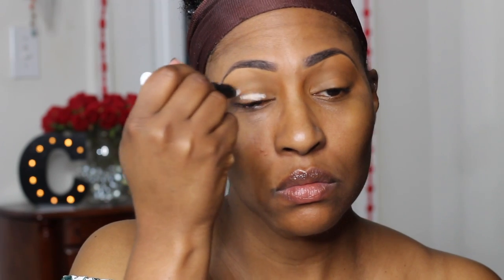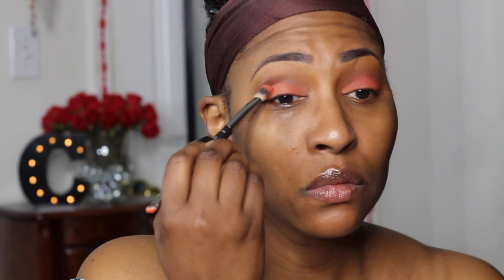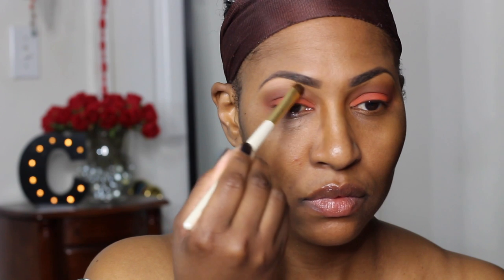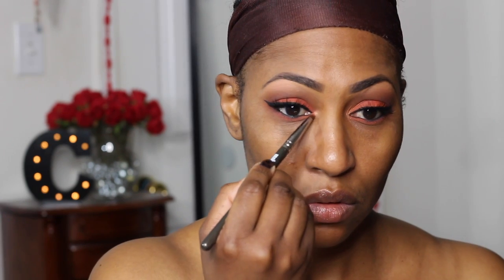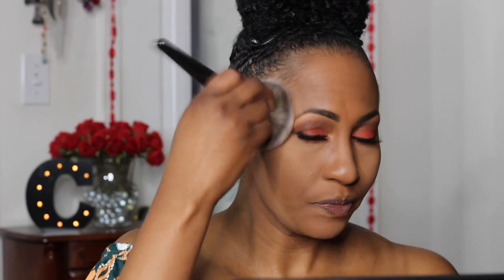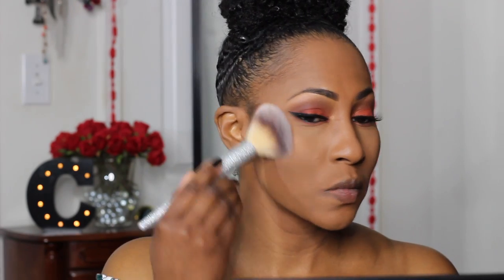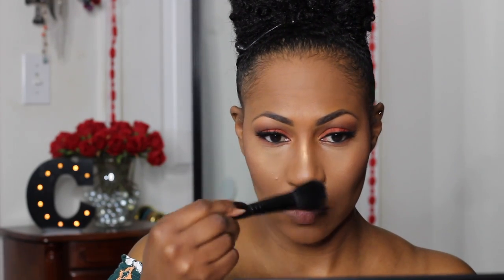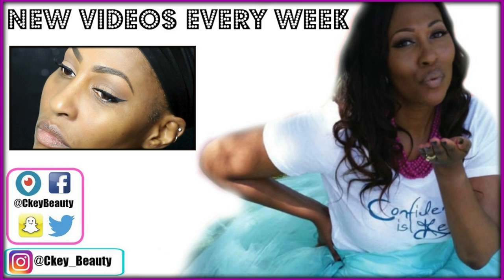Spring Makeup⎮"ORANGE" You Ready For Spring?!?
Heyyyy EVERYBODY!! "ORANGE" You ready for spring?!? I loved this look and I had a BLAST recording this voice over!  Did you peep the harmony though? lolol if you did comment some music notes 🎶🎵  lol

**smooches**

🔴PRODUCT DEETS
-Sephora Concealer: Dulce De Leche
-Black Radiance Powder: Golden Cashews

-Jordana White Pencil

-Cabin Fever
-Morocco

-Colourpop Shadow: Running Late
-The Balm Schwing Liner
-Colourpop Liner: Puppy (couldn't find it on the site)

-LA Girl Very Black Liner

-It Cosmetics Bye Bye Pores Primer
-Makeup Forever Corrector: R50
-Wet N Wild Photo Focus Foundation
(Cocoa & Espresso)

-Wet N Wild Concealer
(Med/Deep Tan)

-RCMA Powder
-NYX Wonder Stick: Deep
-The Balm Photo Foundation: Dark
-Becca Powder: Dark Golden
-Becca Blush: Tigerlily
-Milani Make It Last Setting Spray
-Too Faced Lip Gloss: Poppin Peach

🔴Brushes Used
-Milani Crease Brush
-IT Cosmetics Heavenly Luxe #5
-Loreal Makeup Sponge
-Real Techniques Mini Sponge
-It Cosmetics Glitter Blush Brush

-Shirt: H&M
-Earrings: I've had them forrrever
-Nails: Jesse's Girl: Brunello
-Accent Nail: Julie G: Secret Treasure

SNAPCHAT CkeyBeauty
PERISCOPE: CkeyBeauty

1007 N. Sepulveda Blvd #748